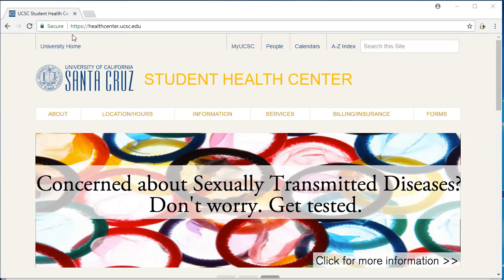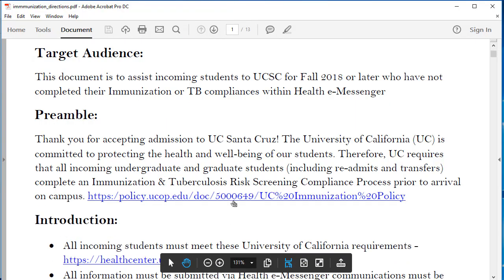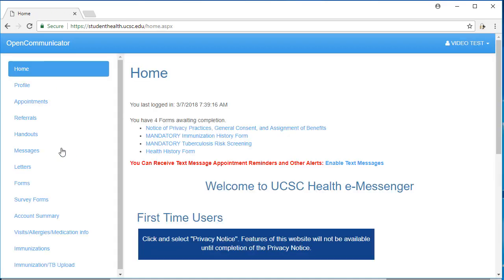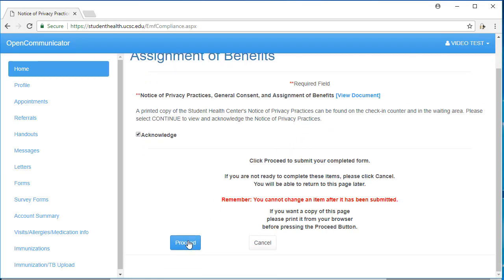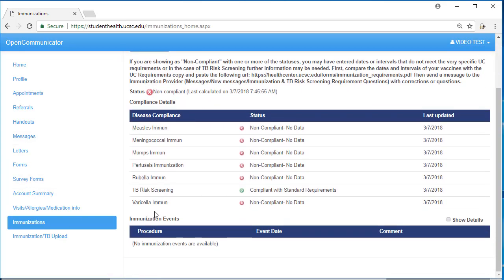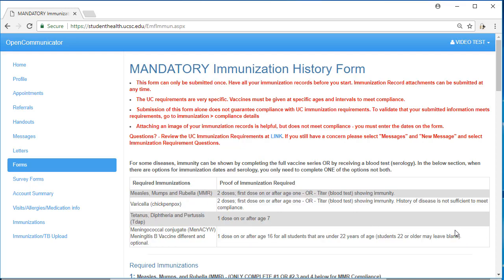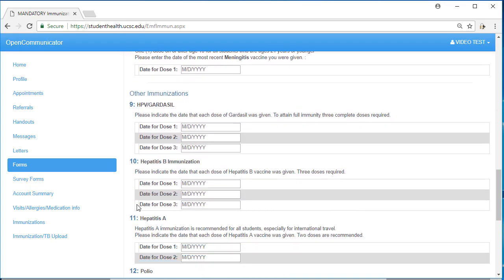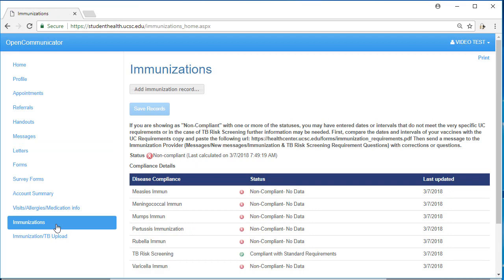Immunization History/Tuberculosis(TB) Risk Screening Compliance Overview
UCSC Immunization and Tuberculosis Risk Screening Overview.

How to complete the process for an incoming student.